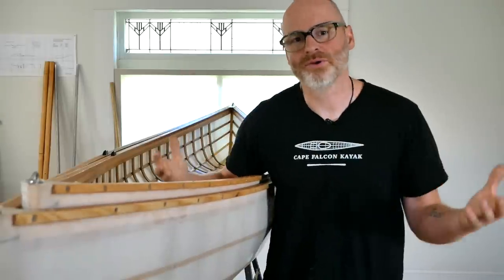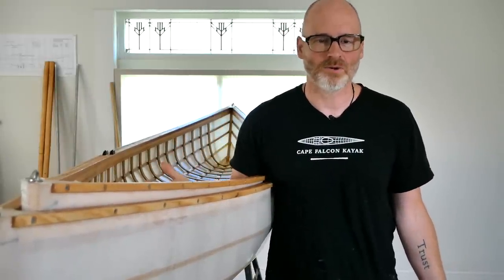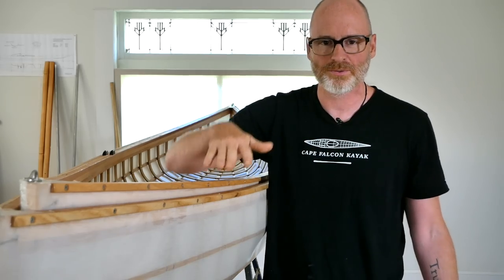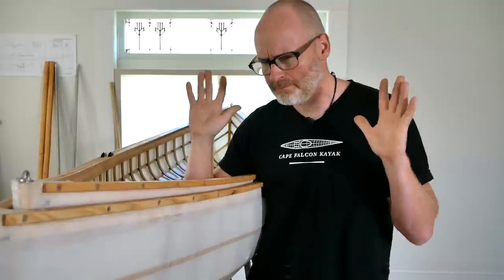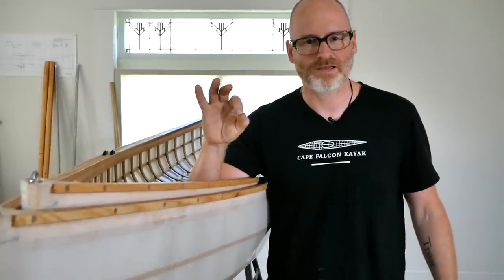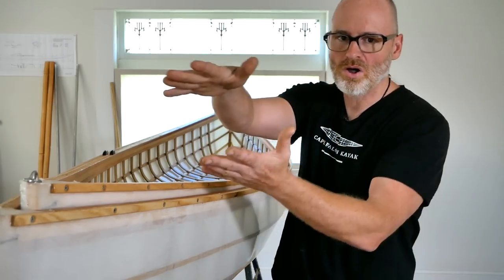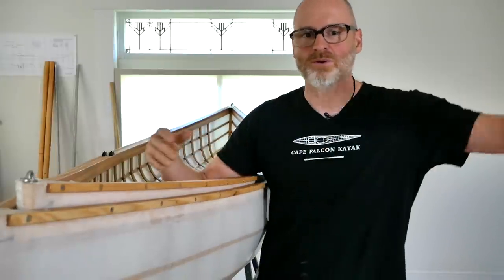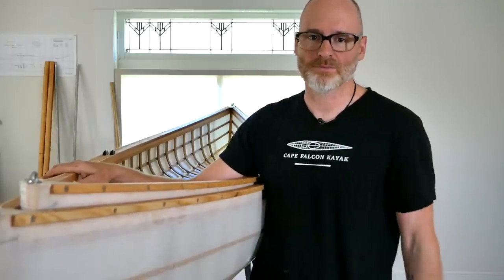Building a skin-on-frame Canoe, Part 10: one step forward, two steps back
Just put two more double paddle canoe prototypes on the water.  Sorry this is such a long video, I'm really busy right now and don't have the time to do a bunch of takes.  Still, there's some good nuggets of info in here if you've got the stamina.